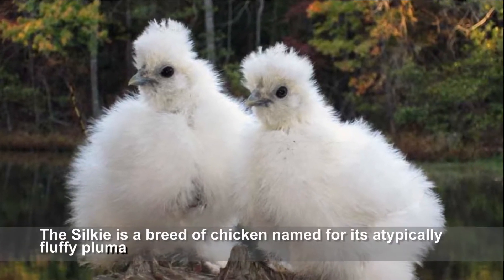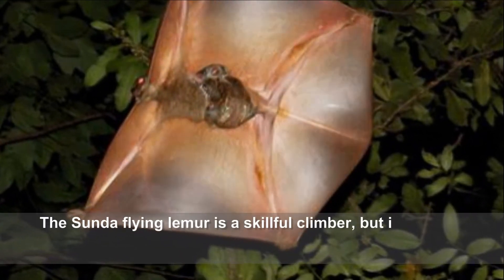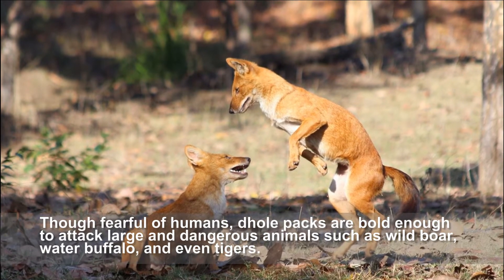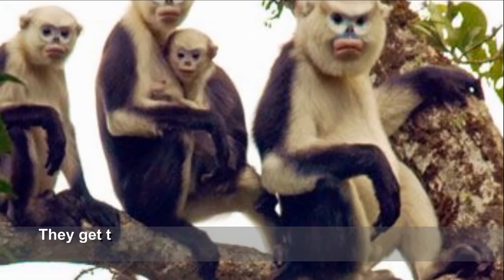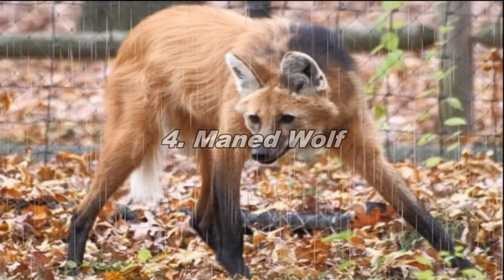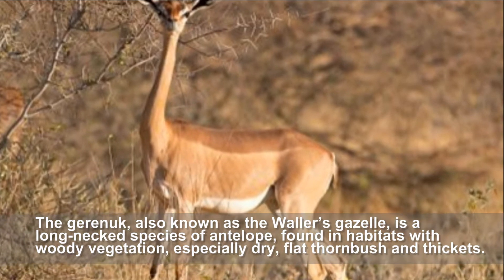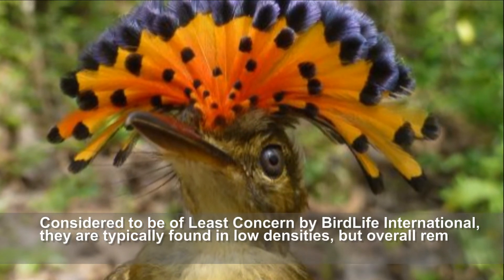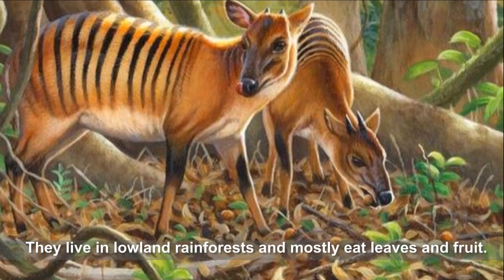Top 10 Strange Animals You Didnt Know Existed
The world is filled with exotic wildlife. There are a lot of species that are lesser known to the general public and interesting to learn more about. Today, we come up with a fascinating list, the 10 strange animals that you didn’t know are existed.